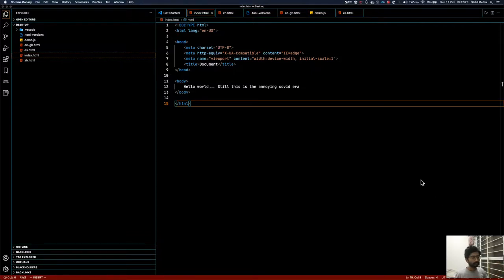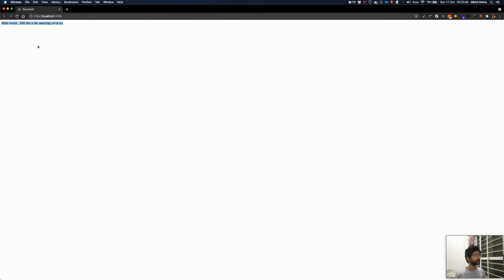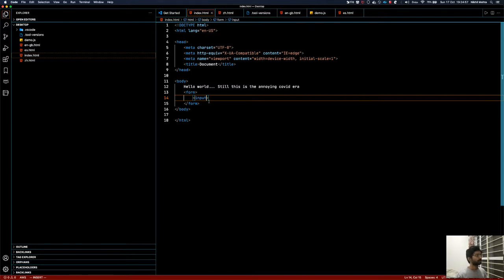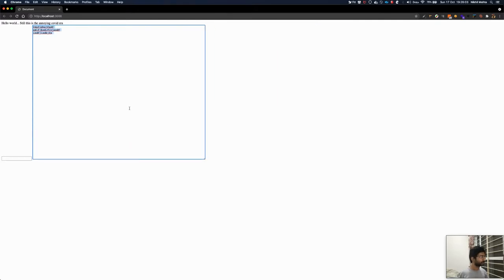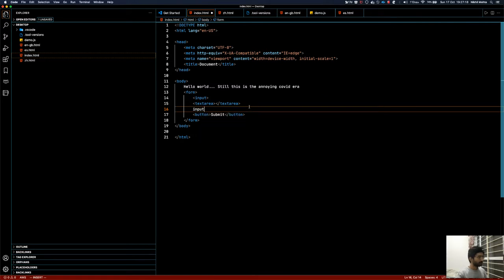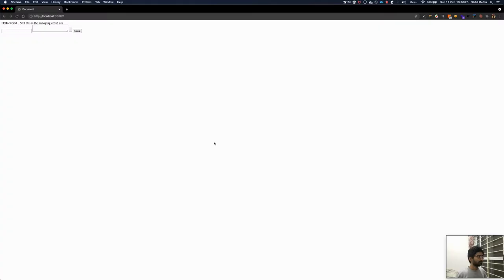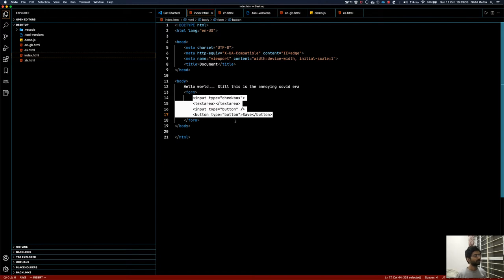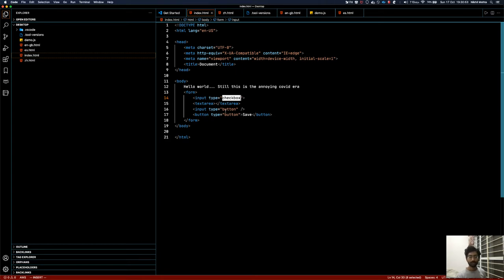HTML forms, forms best practices, improving user experience and more